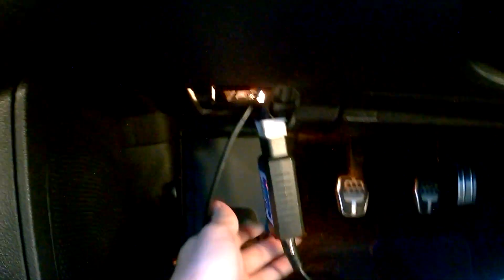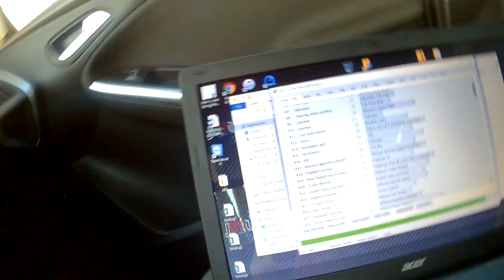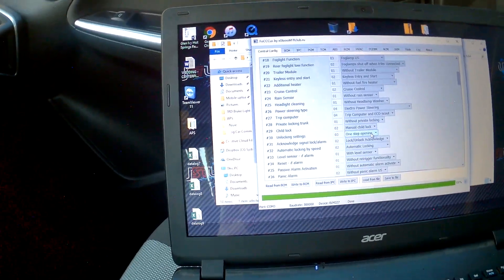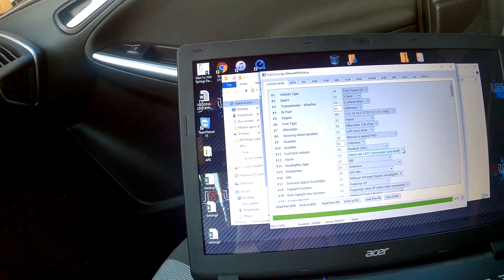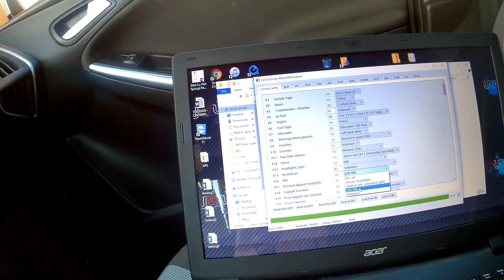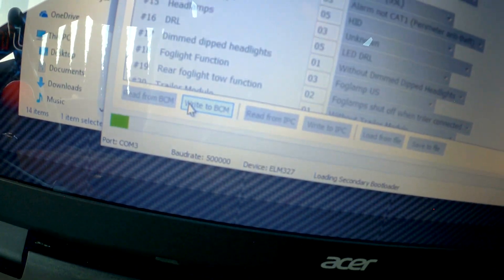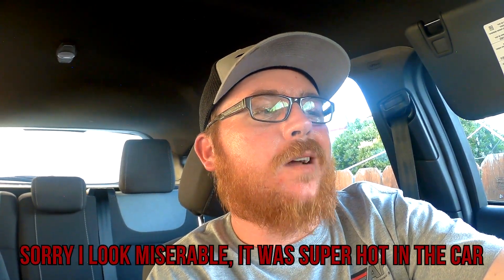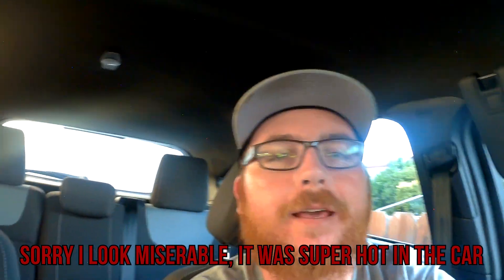How To FoCCCus | 2014 Focus ST Mk 3.25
ELM327 USB/OBDII

FoCCCus Program- Be sure to get the latest zip file